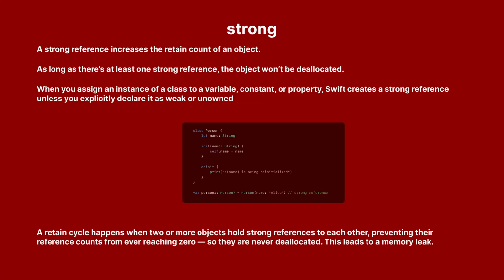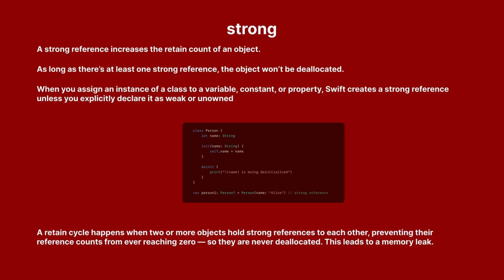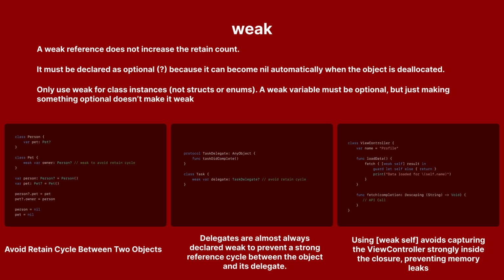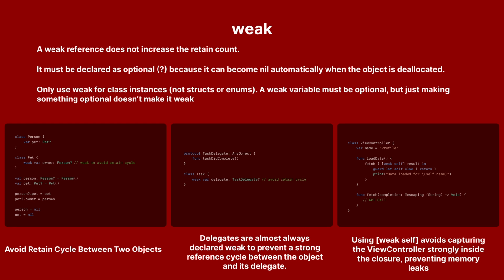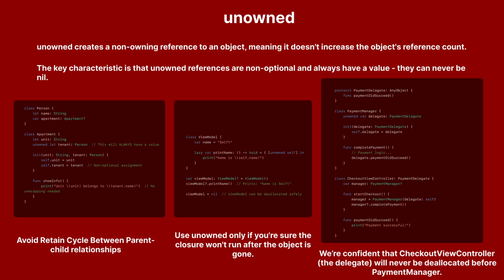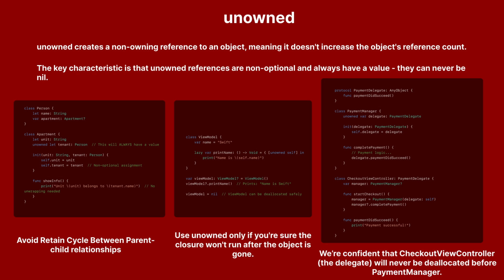Swift ARC Explained: Strong vs Weak vs Unowned